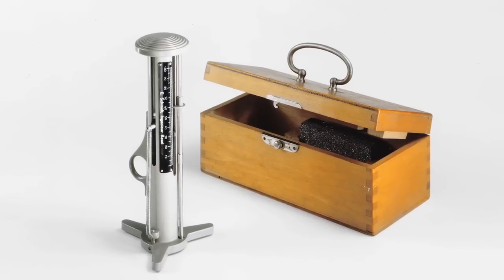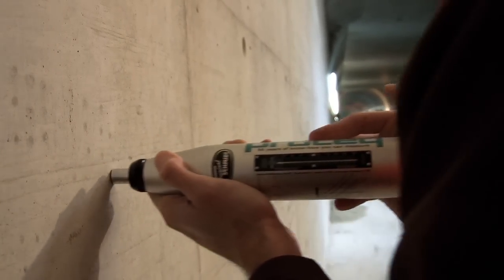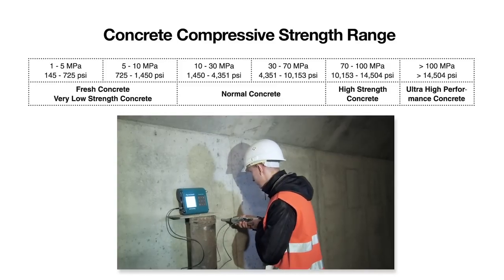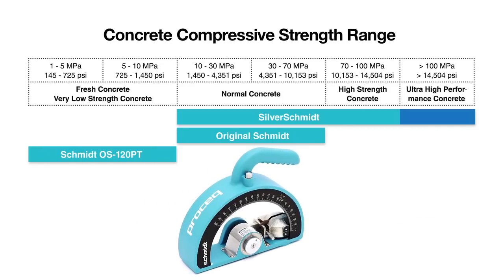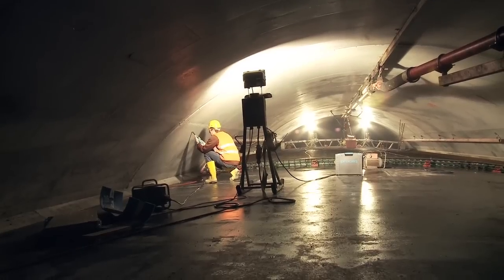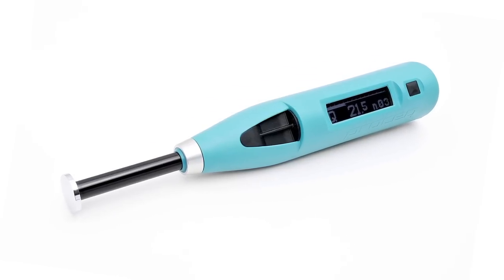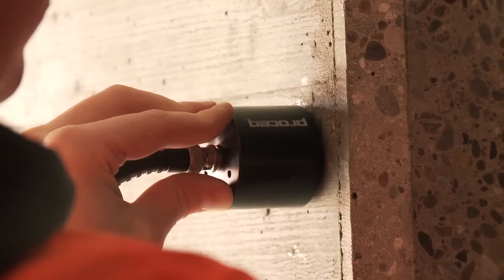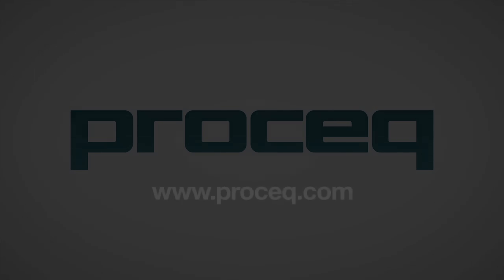Concrete testing with Schmidt Hammer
Concrete testing I Schmidt Hammers

The Concrete Test Hammer (also called  Swiss hammer or a rebound hammer) invented by Ernst Schmidt and introduced by Proceq at the beginning of the 1950s remains to this day the most widely used non-destructive (NDT) test instrument for a rapid assessment of the condition of a concrete structure and for concrete testing.

Proceq's Schmidt Family of concrete test hammers is the most comprehensive portfolio available. It covers the entire range of compressive strength classes from 1 MPa (145 psi) to over 100 MPa (over 14,504 psi).

Each rebound hammer is designed to meet the specific needs of the customer with both standard impact energy and also low impact energy versions for thin structural elements and brittle objects.